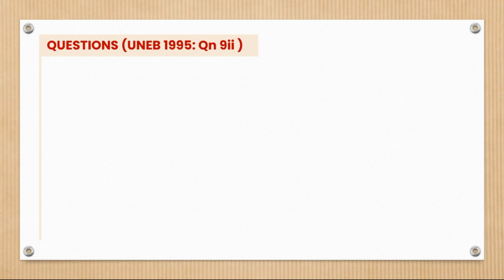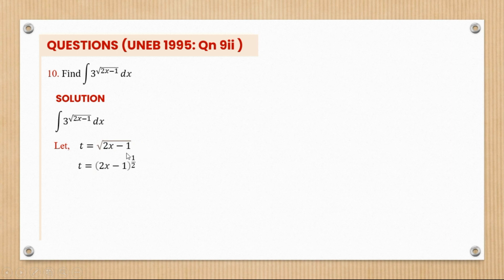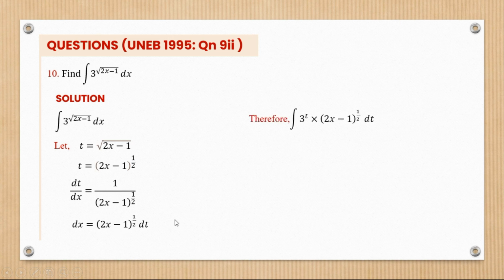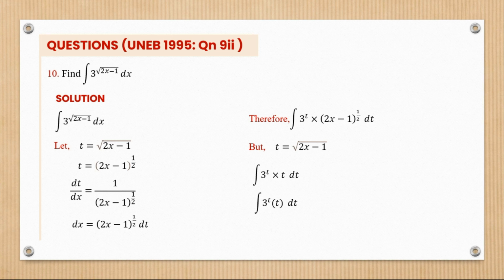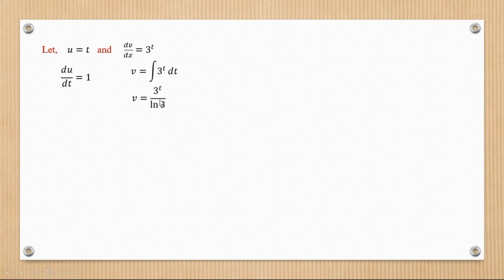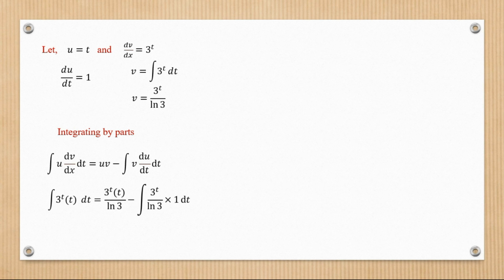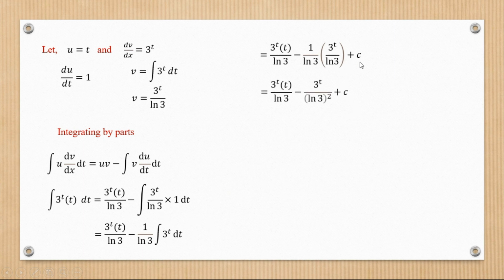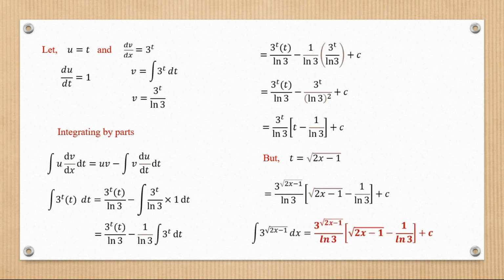Integrate 3^√(2𝑥−1)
In this video, we shall learn how to find the antiderivative or integral of 3^√(2𝑥−1). Its easy. Watch and learm.